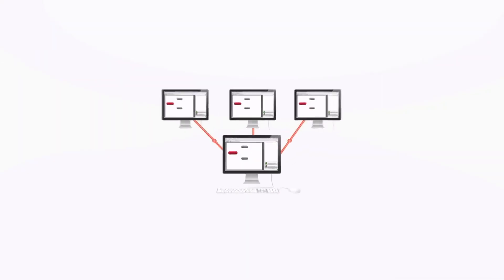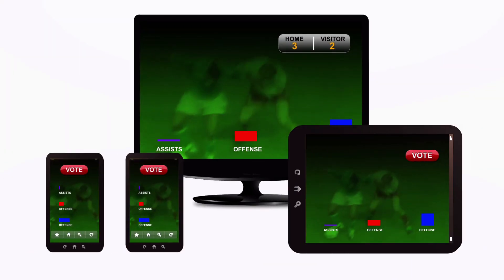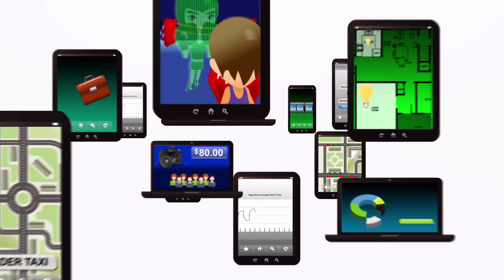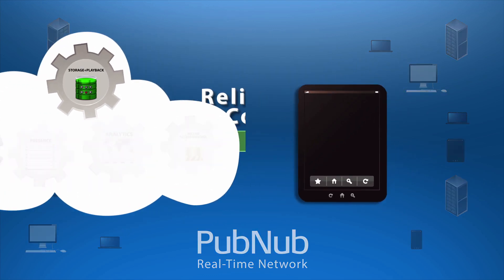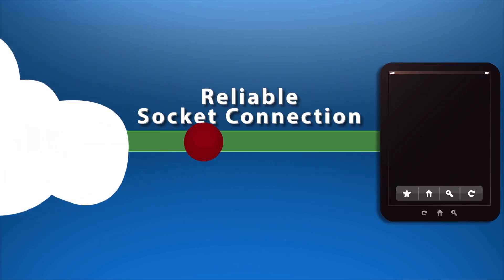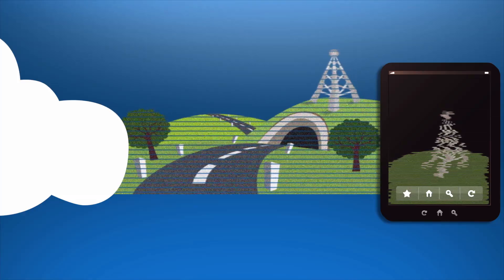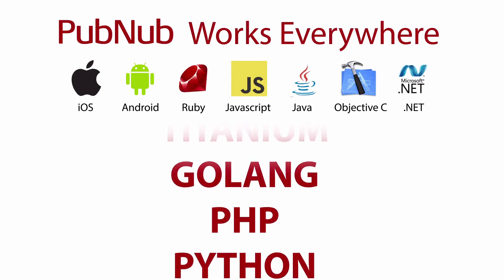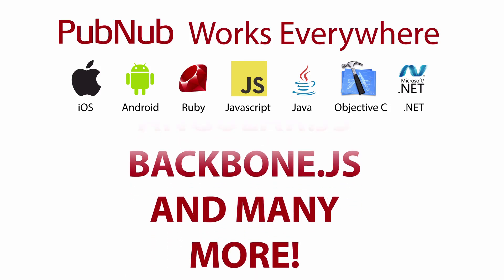What is the PubNub Realtime Network?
The PubNub Realtime Network powers thousands of apps, streaming more than
3 million messages a second to over 200 million devices a month. Add realtime data stream communications to any app across mobile, browser, desktop
and server without worrying about infrastructure.